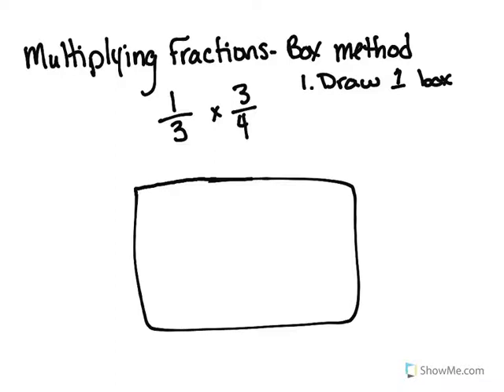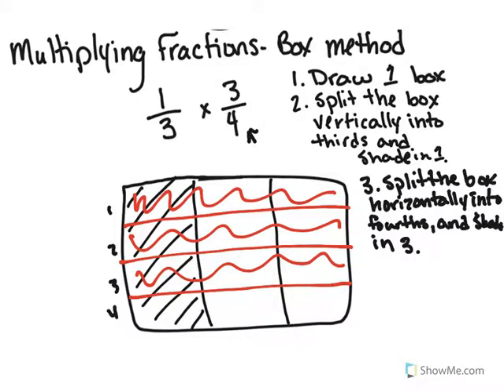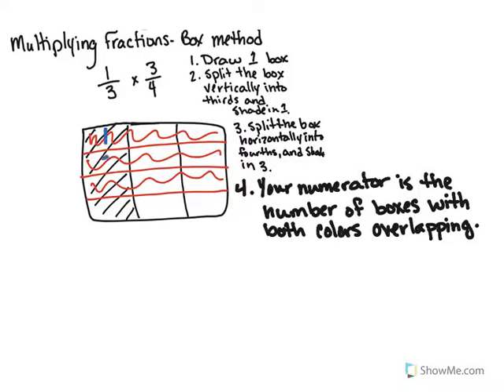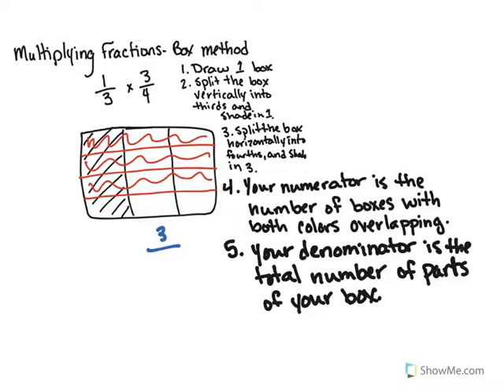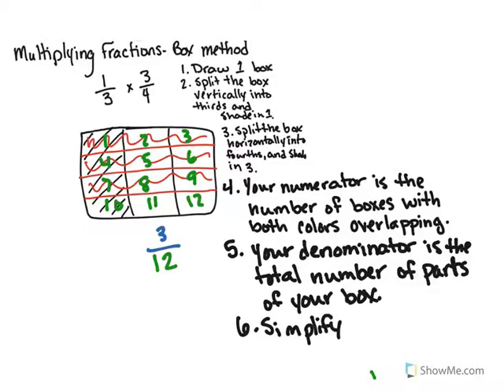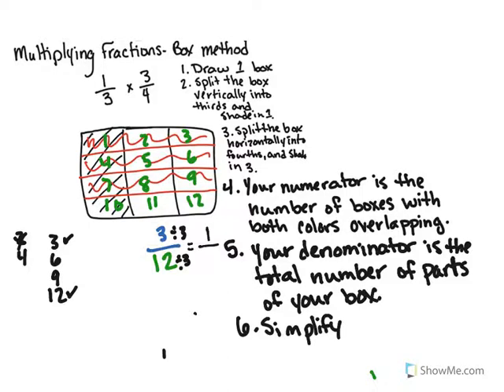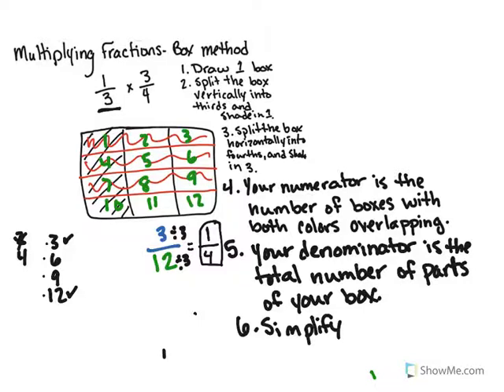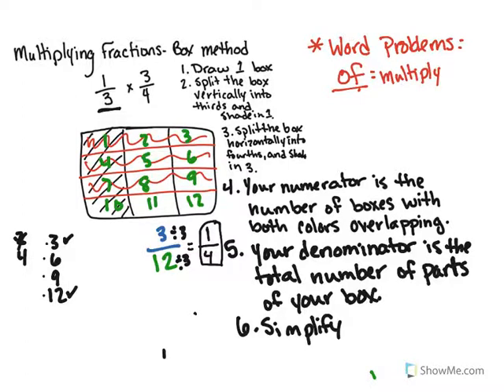Multiplying Proper Fractions- box method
How to multiply proper fractions using the box method.